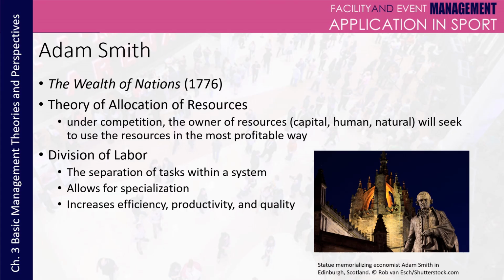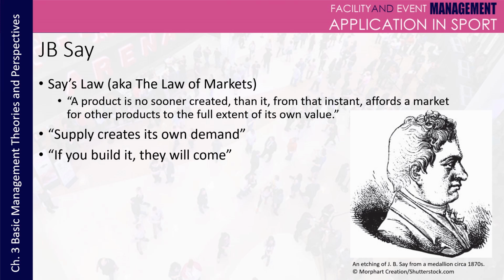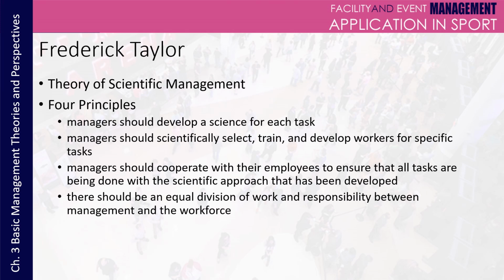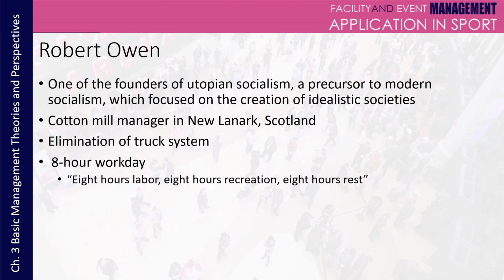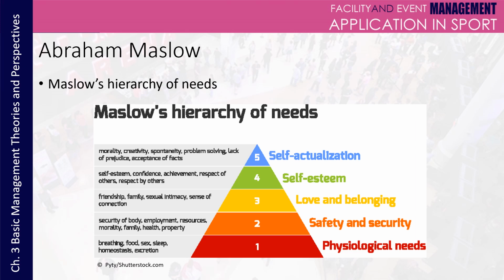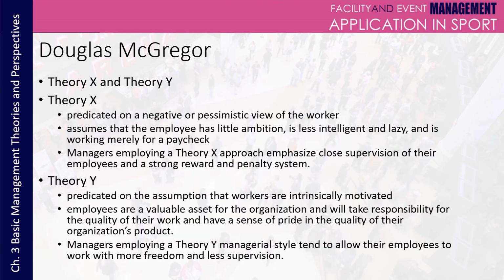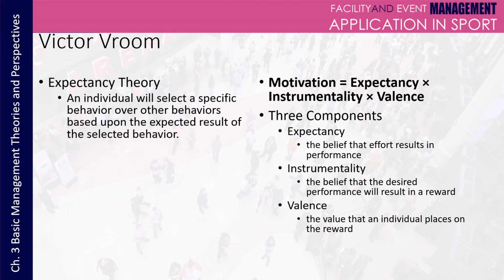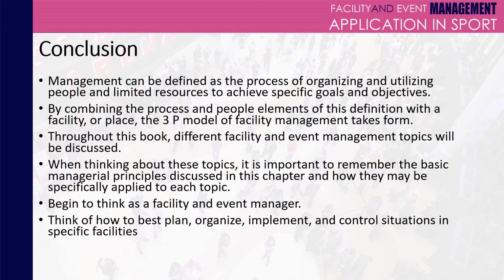Chapter 3 Management Theory